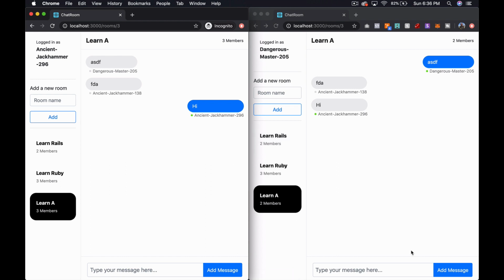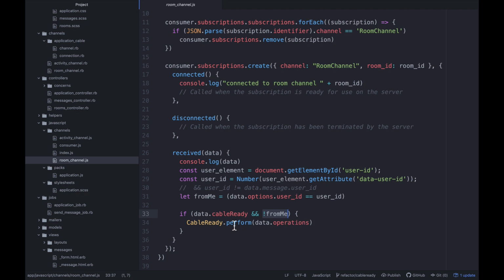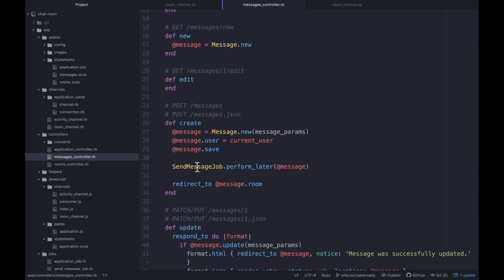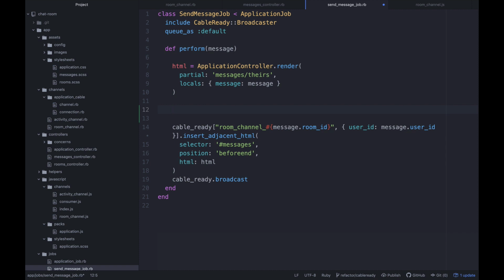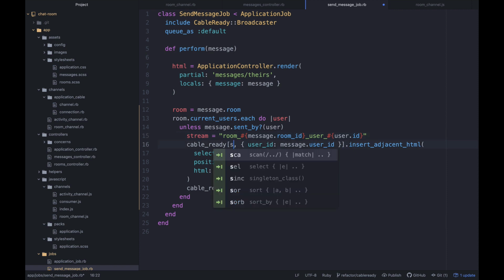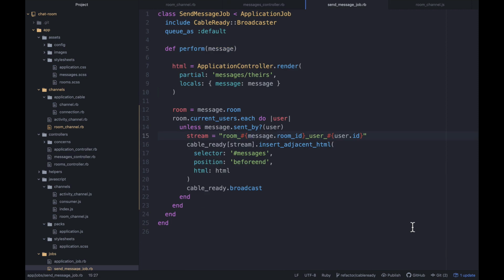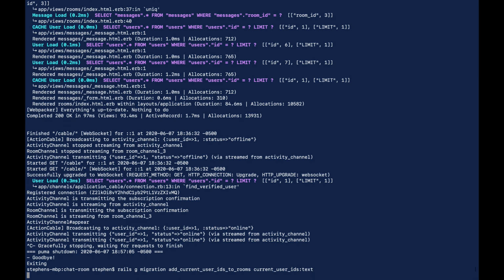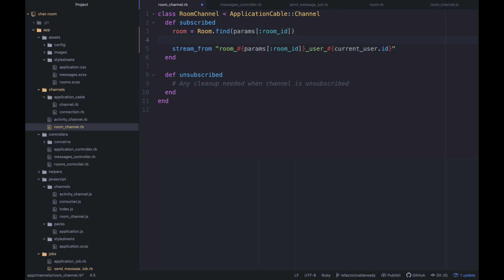Rails Tutorial | Adding CableReady to our Rails 6 ActionCable Chat Application | Part 2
In this Rails tutorial, we'll keep going through CableReady to see how we can better architect our chat application that we've been developing for the past several weeks.

CableReady allows you to generate DOM updates from the backend and push them to the browser. This helps you minimize the amount of custom Javascript that you need to write to create highly interactive apps.

👊 Helpful Links 👊